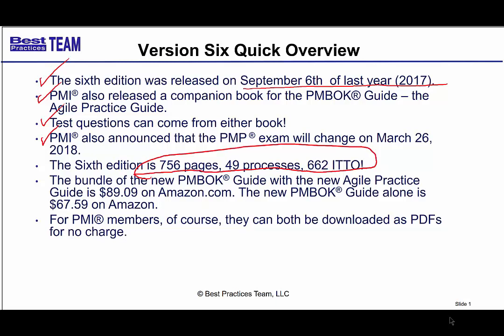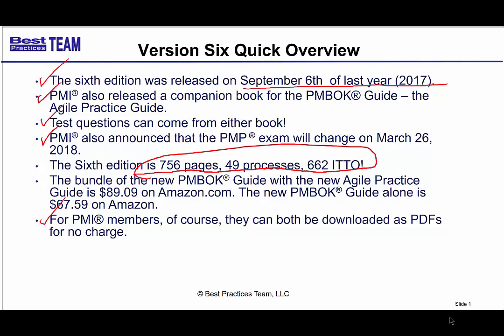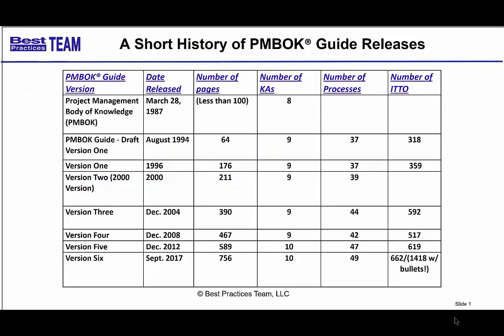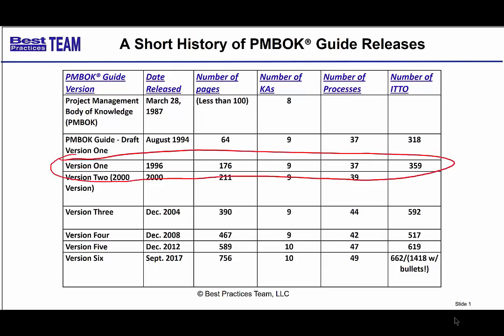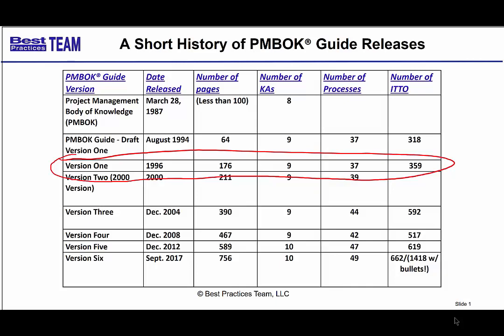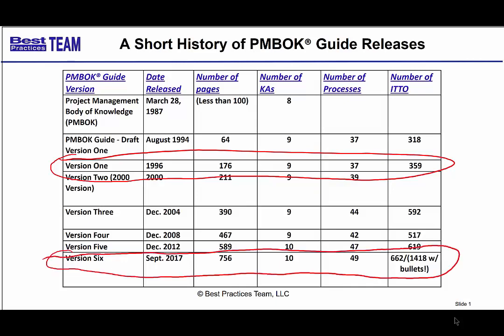PMP Prep V6 Introduction part2 Overview of Version 6 v2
This video is one of the introductory videos that is part of the Best Practices PMP Prep LMS (Learning Management System). We are making this video free and open to public through the end of December 2020. The price for standalone access to the LMS will be $99 through the end of December.